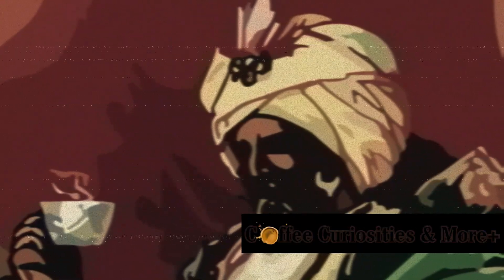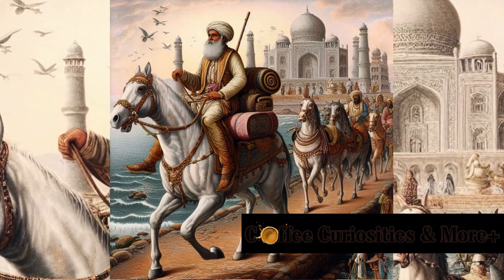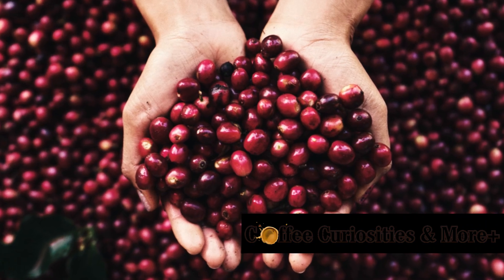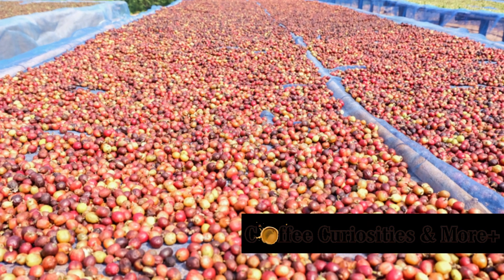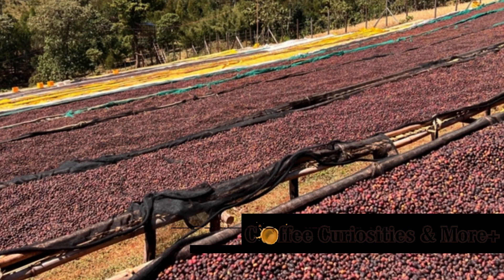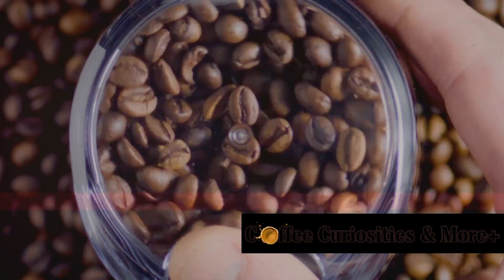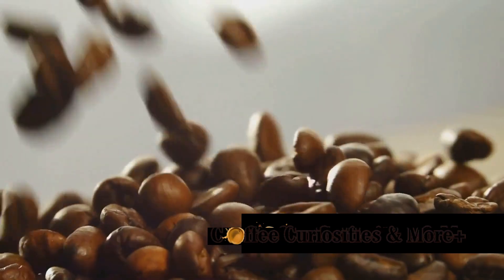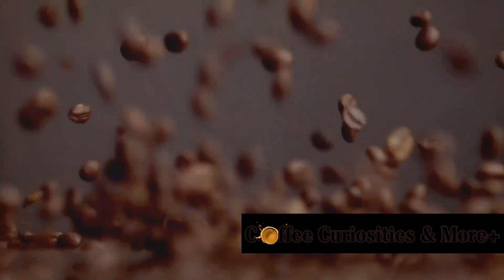MYSORE COFFEE ORIGIN AND MORE